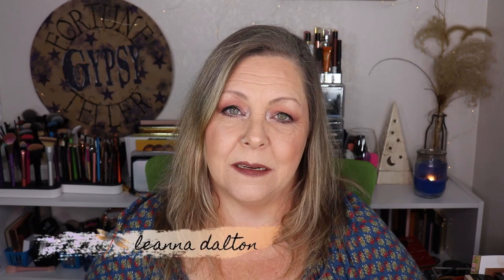AM Skincare Routine Over 50! | Simple and Affordable!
In this video, we are going to go step by step thru my AM Skincare Routine Over 50 that is simple and affordable! I’ll show you what products I use, how I use them, and why I chose them.

There are a LOT of skincare products on the market and choosing which products to add to your routine can be very confusing. I hope this video will shed some light on this subject and help you on your own skincare journey, for it truly is a journey and at the end of the day we need to find the products that work best for our skin type and the issues we are trying to correct or avoid!  My advice for my younger friends is “signs of aging are easier to prevent than they are to repair!” if you don’t have a skincare routine, start now! Don’t wait.. I can’t make the issues go away, but I can’t make them better. Hmm.. that sounds like good advice for life! Lol I’m 56 years old and here is my morning routine!

Products Mentioned:
CeraVe Foaming Facial Cleanser
Rose Water Natural Toner
QMS Intensive Eye Cream
Affordable Options:
CeraVe Eye Repair Cream
The Ordinary Caffeine Solution
Clean Skin Club Vitamin C Serum
The Ordinary Niacinamide 10% + Zinc 1%
The Ordinary Buffet
Collagen Face Moisturizer by L'Oreal Paris
Sunprise Sunscreen
Australian Botanical Sunscreen
Great Lakes Gelatin, 2 Collagen Hydrolysate

NYX The Marsh Mellow Primer
IT Cosmetics Your Skin But Better CC+ Cream, Neutral Medium
Revlon Candid Concealer
e.l.f. Brow Pencil Taupe
Wet n Wild Photo Focus Loose Setting Powder
True + Luscious - Lucky Glow Palette
e.l.f, Primer-Infused Blush Always Rosy
Milani Baked Highlighter Dolce Perla
Wet N Wild Lash Renegade
Tarte Maracuja Miracle Mist Setting Spray
ColourPop Going Coconuts Palette

I feature products of my choosing. I am not a makeup artist, merely a makeup and beauty enthusiast. The products I use in these videos are purchased by me. My opinions reflected in these videos are 100% my own.

Filming Equipment:
Canon EOS Rebel T6i Digital SLR with EF-S 18-55mm IS STM Lens - Wi-Fi Enabled
Neewer Ring Light Kit:18"
UBeesize 10" Selfie Ring Light
Toshiba Canvio Basics 1TB Portable External Hard Drive USB 3.0, Black

Sign up for Wikibuy and find great deals when you shop online! I'll get a credit and you will too. It's Free!!

Rakuten will also save you a ton of money!

If you have concerns about a product's ingredients, you can search them on the EWG's Skin Deep